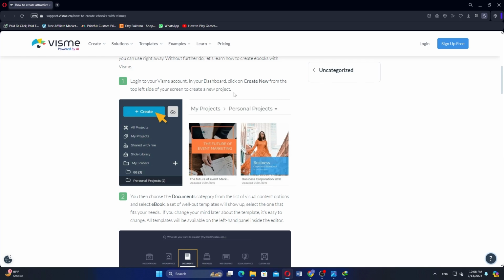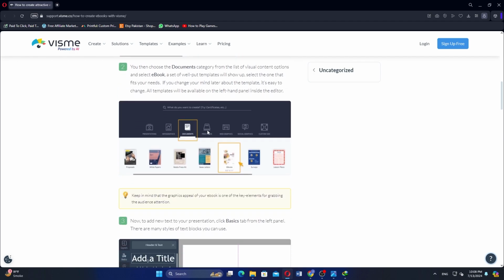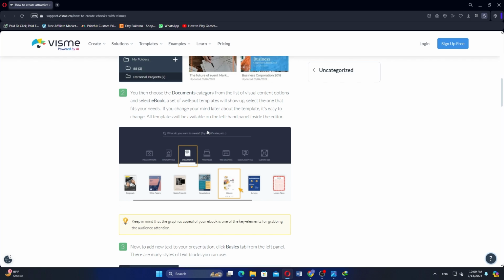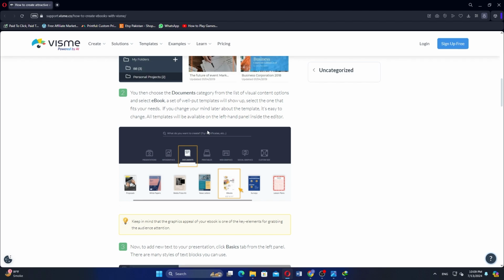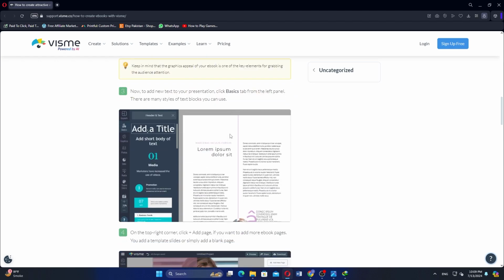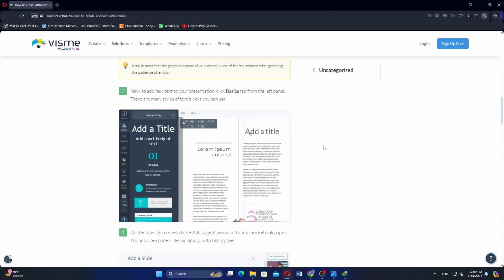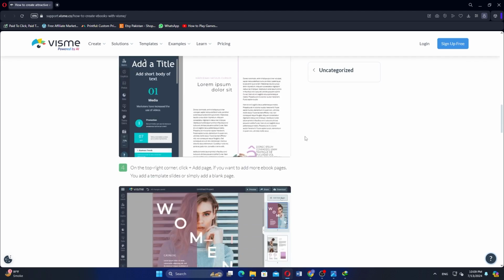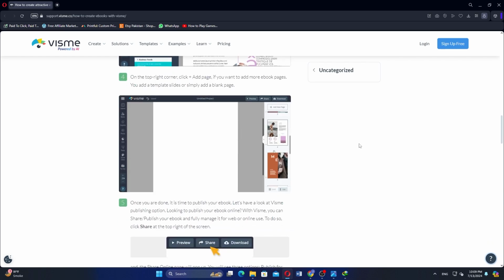How To Edit Ebooks on Visme 2025 (ONLY WAY)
How To Edit Ebooks on Visme 2025